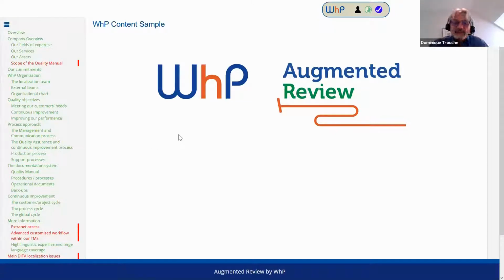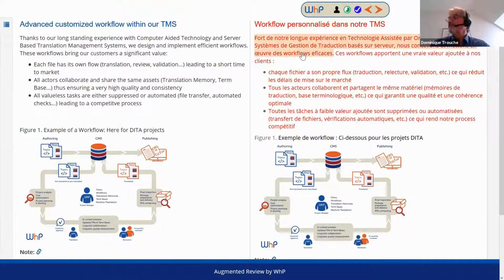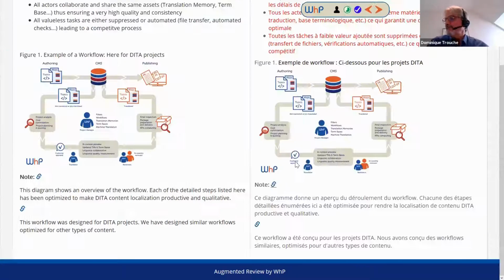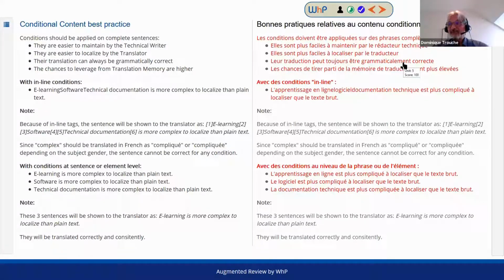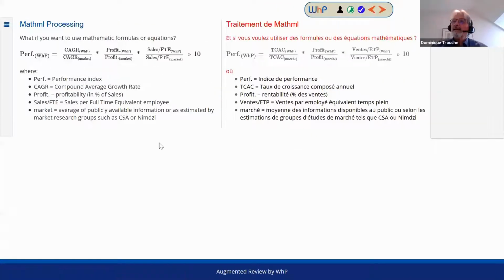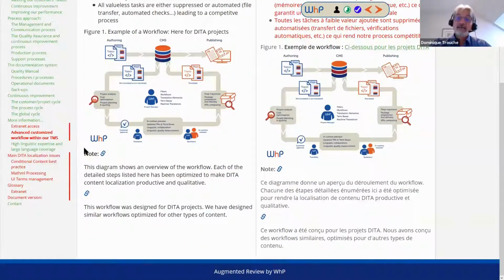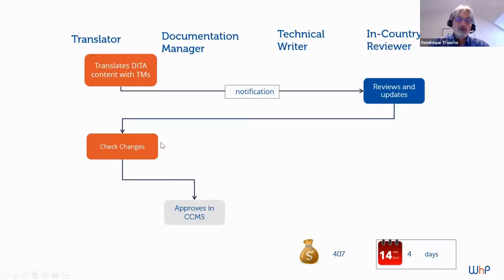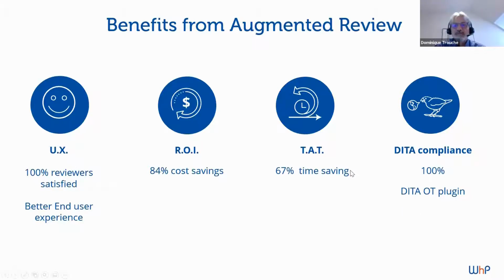Linguistic Review for Structured Content - Webinar WhP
The webinar explores why and how to carry out linguistic review with structured content, with a focus on the DITA standard.